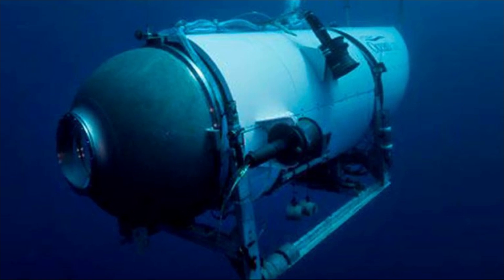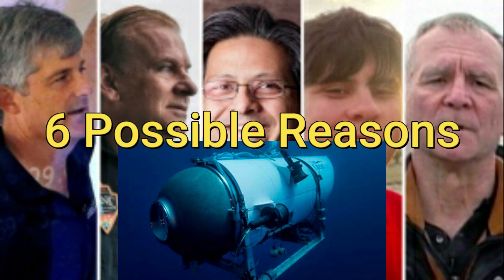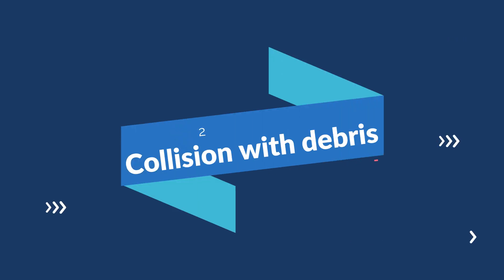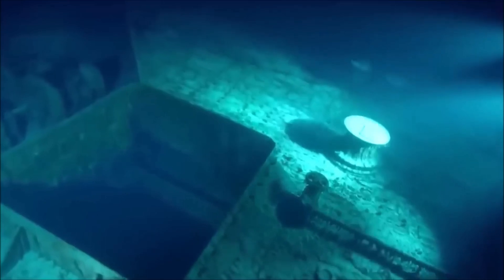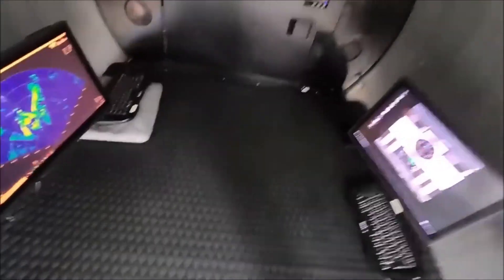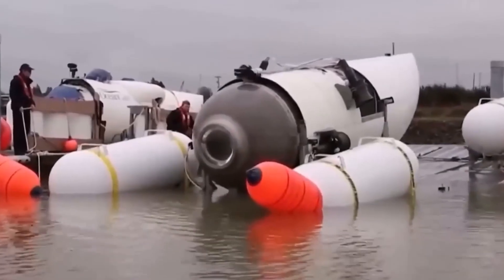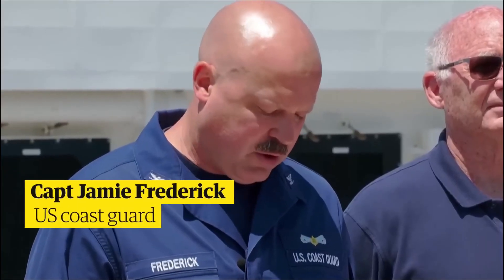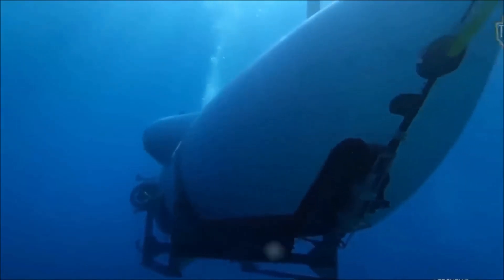How Titanic Tourist Submersible Destroyed? | All possible causes of Titan's tragic destruction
In this video, we will find how Titanic Tourist Submersible Destroyed? We will discuss all possible causes of Titan's tragic destruction.

For those who are interested in how we create our videos. We first select a topic that is of viewers’ interest and unique across the YouTube. Then we confirm the facts relating the topic from the most reliable resources. Then we do a comprehensive research in order to write an easy to understand and viewers’ friendly storyline or script. We try to write the best possible explanation of the topic. Then the script gets narrated by our talented team member, with his original commentary. We try our best that the commentary must properly convey the theme of the video. Then we use different footages, clips and images (both free and paid) as per demand of the script to visualize the storyline that we are trying to tell. We then edit our videos in a viewer’s friendly manner. We add background music and sound effects to the video; apply transitions and lots of other necessary edits to create a friendly environment while watching the video. In short, many steps, a lot of effort and hard work are involved in creating a simply looking 3 to 5 minutes video. It will give us strength to create more amazing content.

Good News for Viewers
If you also have an inspirational and motivational story in your personal life, send it to us at . You can send it in audio, video or in script. Just forget about professionalism. We will convert your story into nice and satisfying storyline. Remember it must be based on true story. Moreover, if you personally filmed a video and think it should be featured on framepedia, again contact at you will get paid.

-This video has no negative impact on the original work instead It would actually be positive for them.
-We only used minor pieces of clips to get the point across where necessary.
If you still have any concerns about this video or our position on the fair use defense, then before doing anything, please reach us at , so we can discuss the matter cordially or alternatively if you want to remove any picture or video, we will respectfully remove it immediately.

Titan implosion
Tital submarine tour
Titan submarine tour live
Titan submarine tour missing
Tital latest news live
Titan submarine voices
Titan submarine titanic
Titan submarine update
Titanic wreck footage